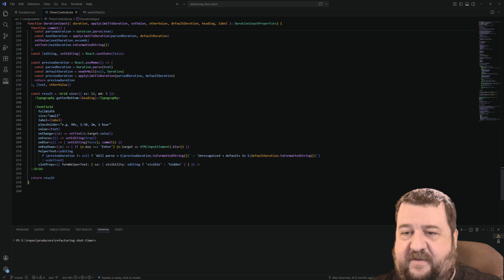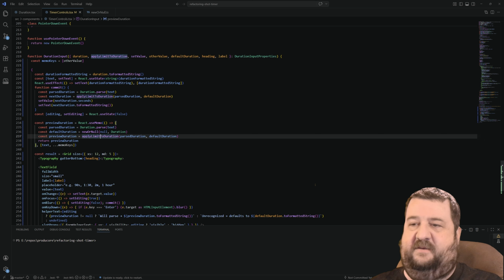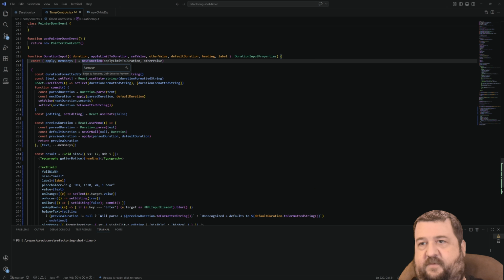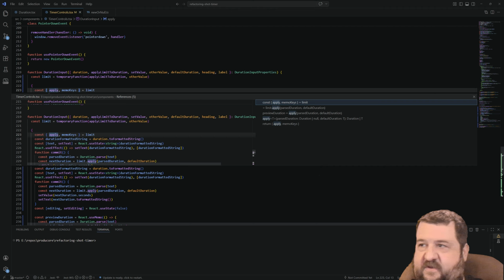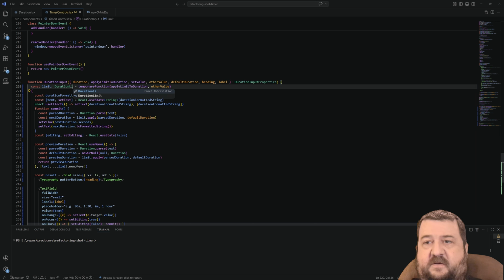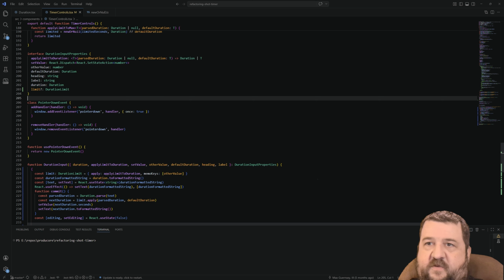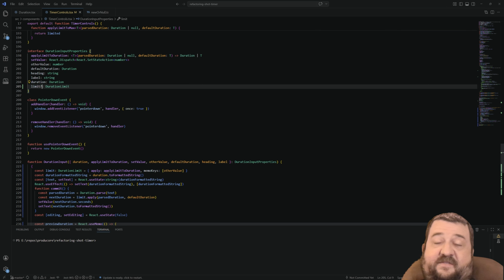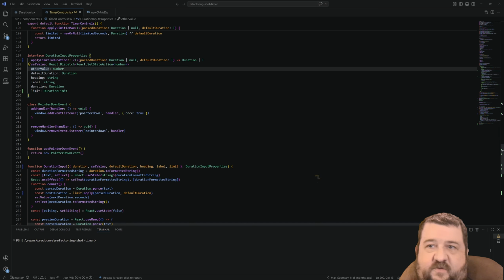Vibe Code Rescue #15 - Step 15 - Replace Fragmented Parameters with Object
Extract an object from typescript logic and replace fragmented react component properties with that object.